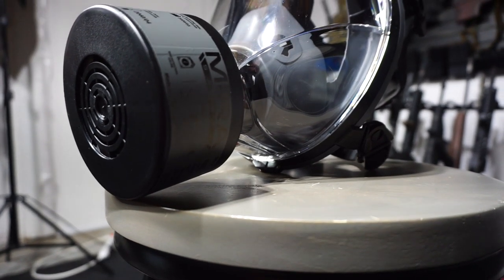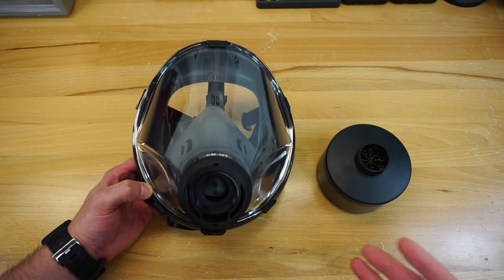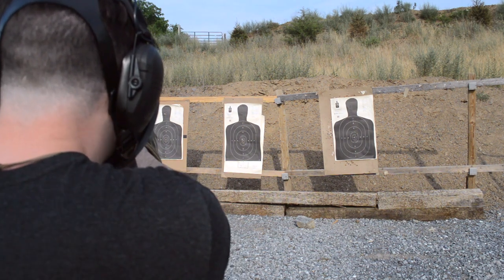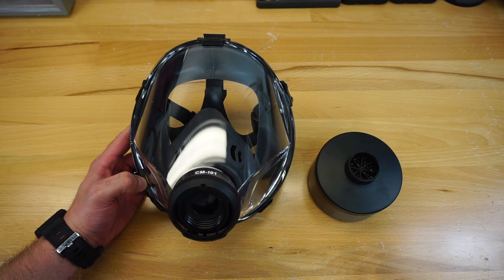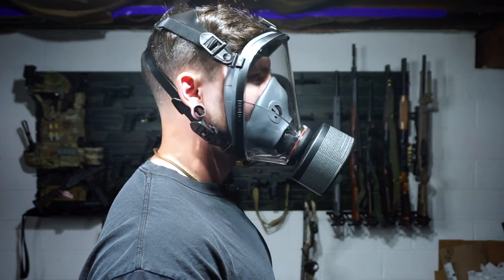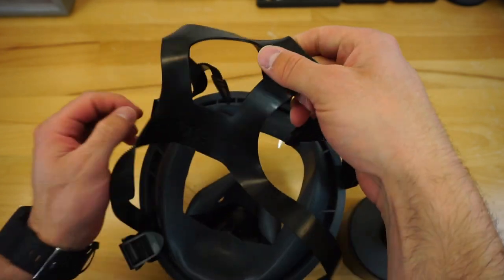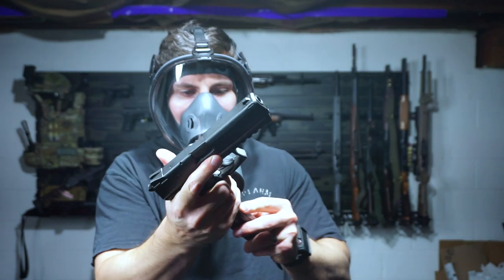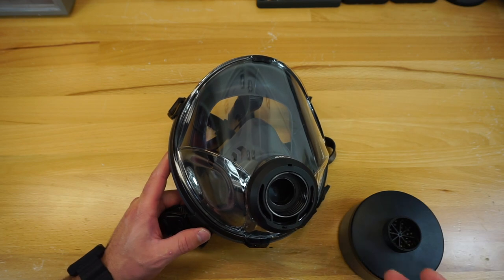Brand New Mira CM-I01 Gas Mask!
Use this link and code "FIREARMFREEDOM10" to give me kickbacks from your purchase and also save yourself 10% on your order from MIRA Safety!

New Podcast